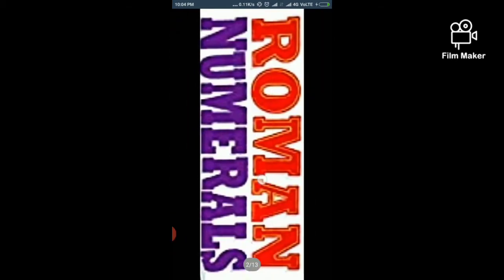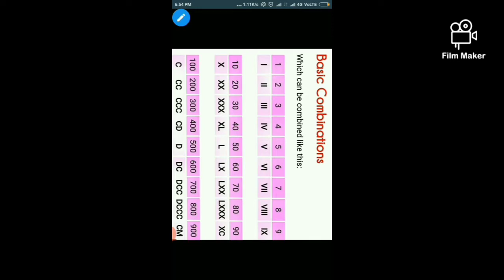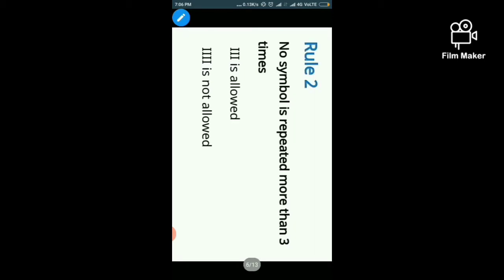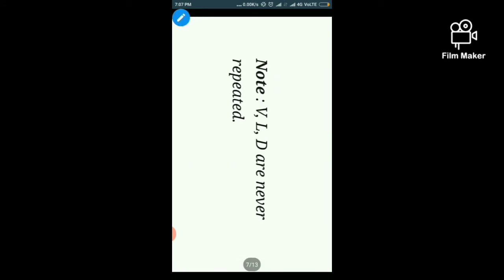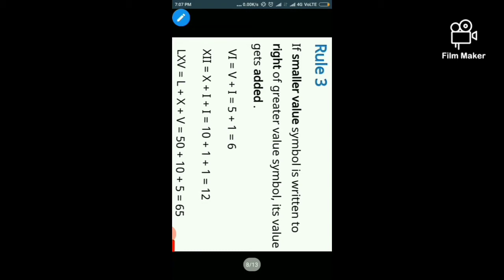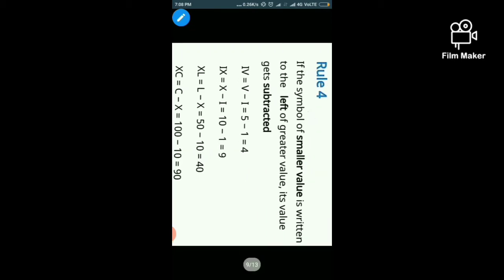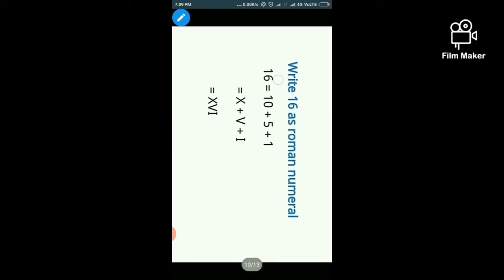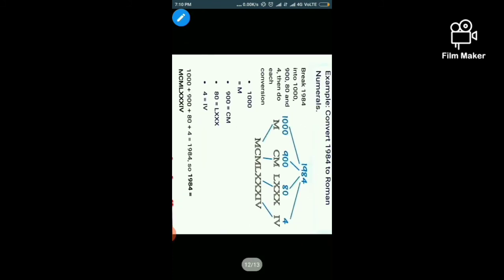Roman Numerals रोमन संख्याएँ রোমান সংখ্যাসমূহ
Roman Numerals
रोमन संख्याएँ
রোমান সংখ্যাসমূহ